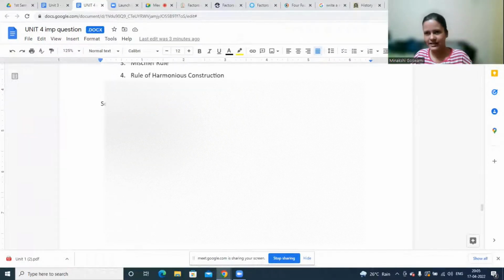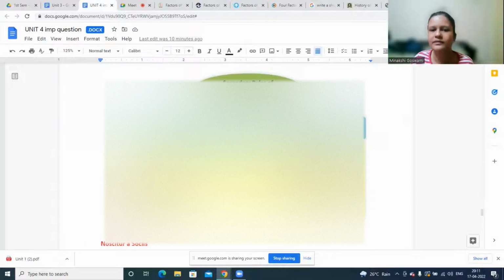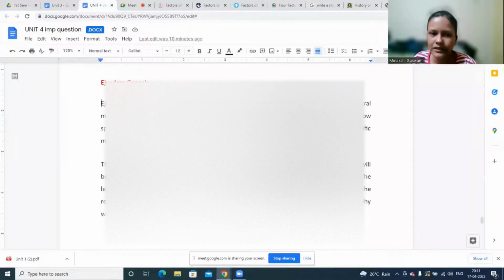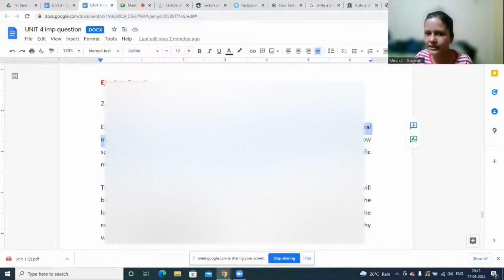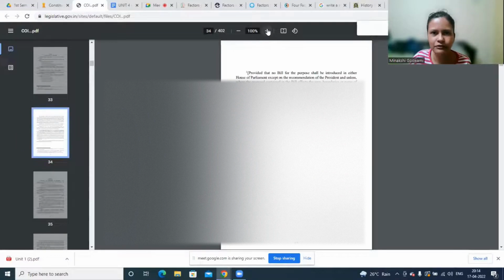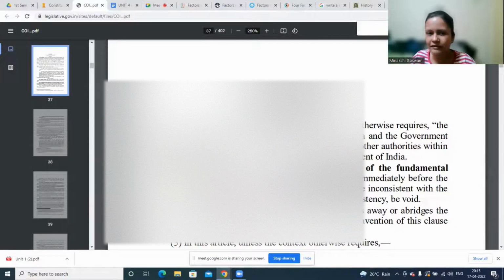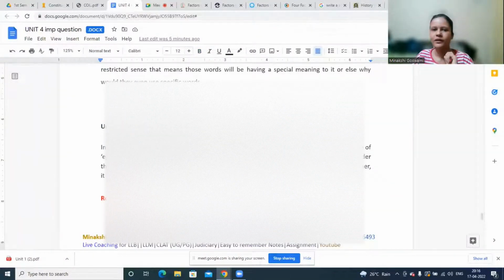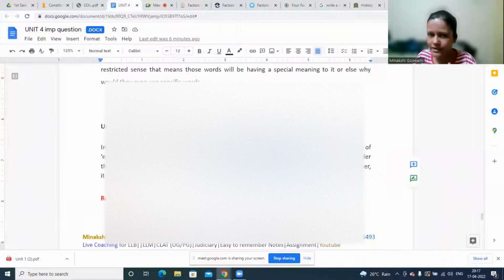Ejusdem generis | Maxims of Interpretation of Statute | Secondary Rules of Interpretation KSLU KLE